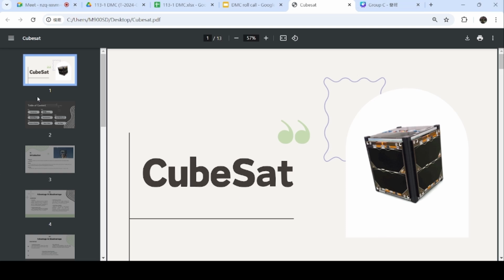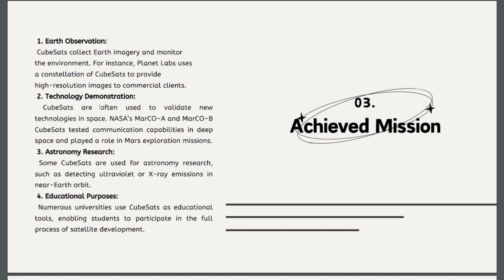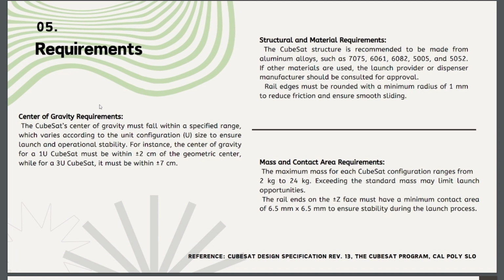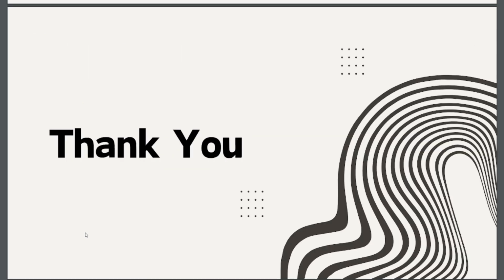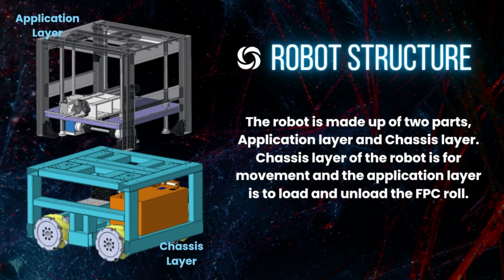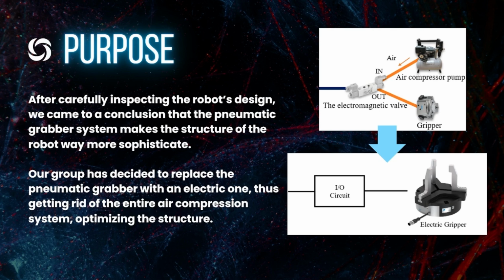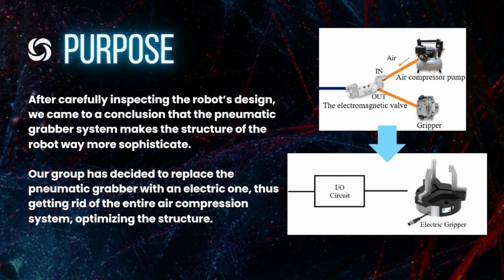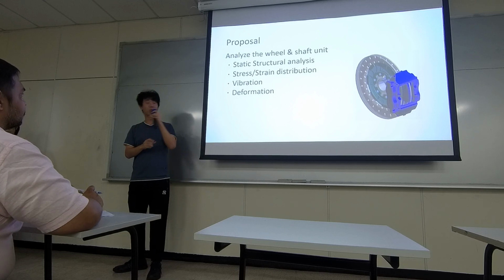113-1 Mechanical Design Class (11/05)